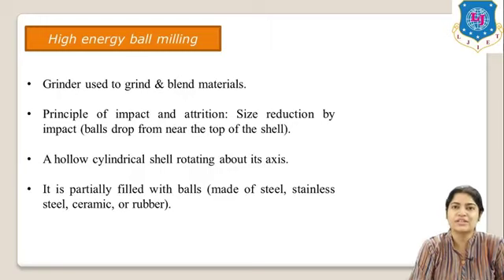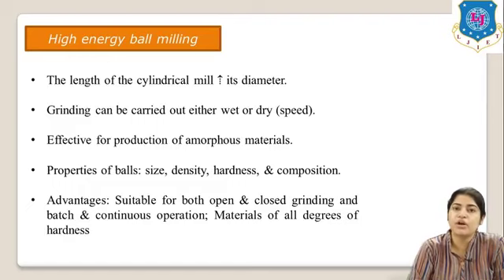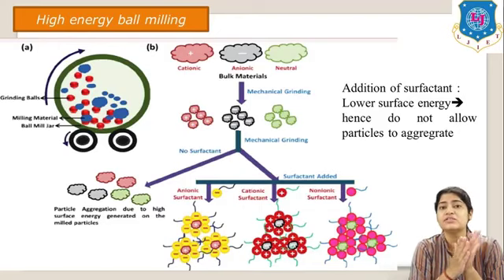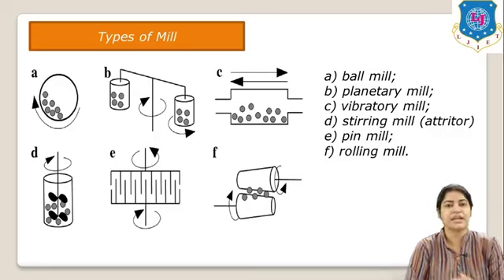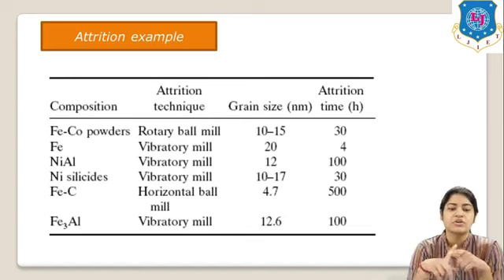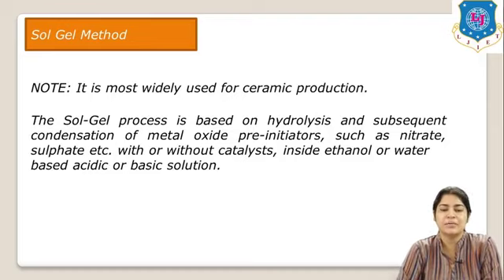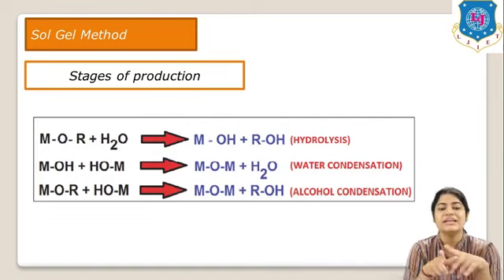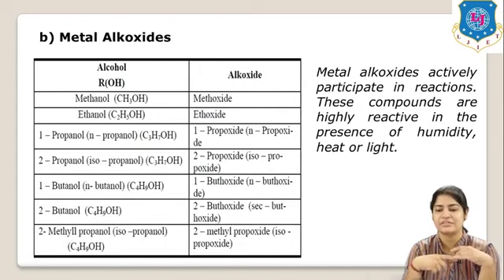NT [LEC-7 ] (CHAP =5) CHEMICAL ENGINEERING SEM 7